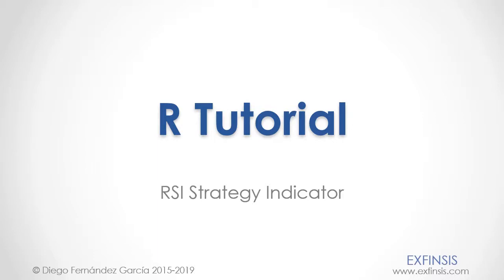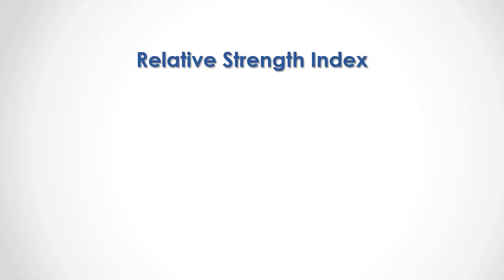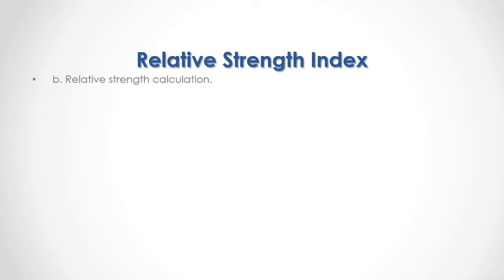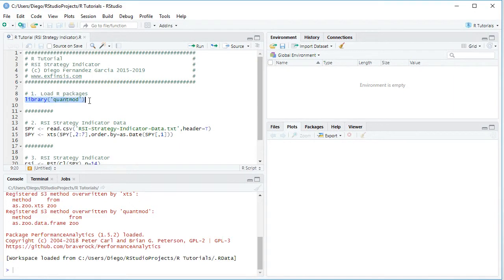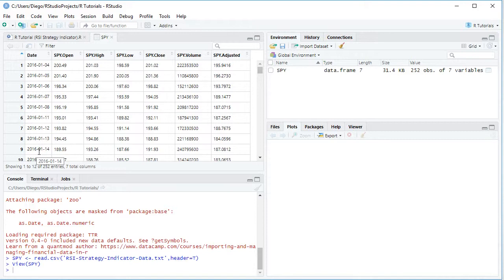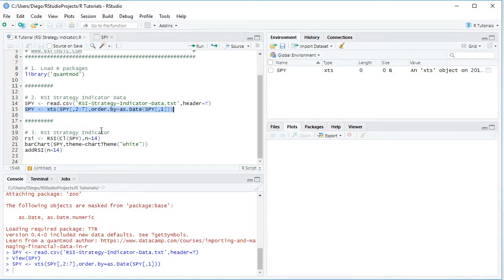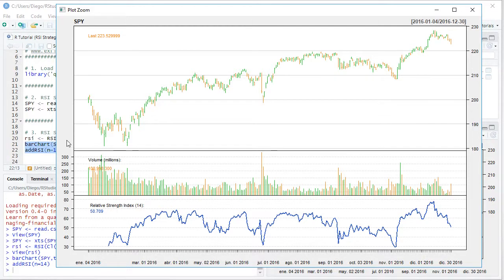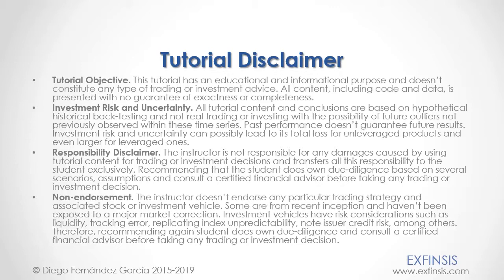R Tutorial. Relative Strength Index Strategy Indicator